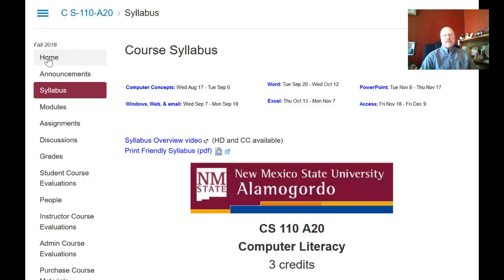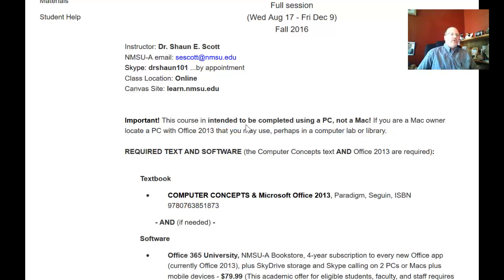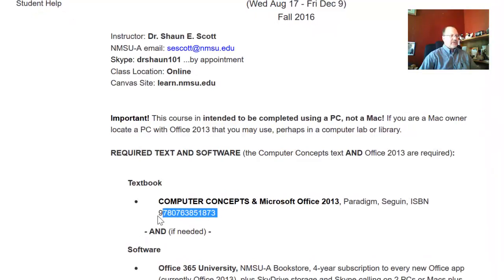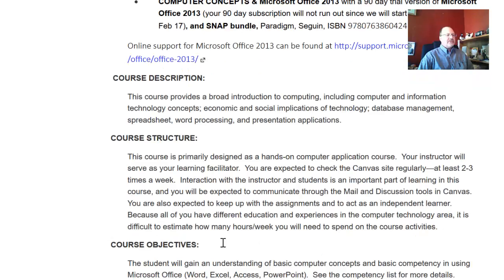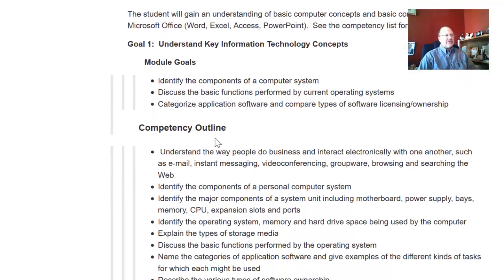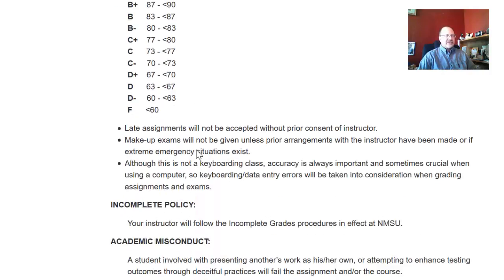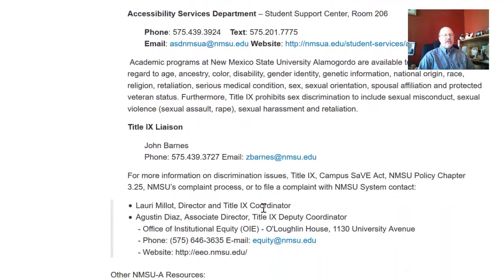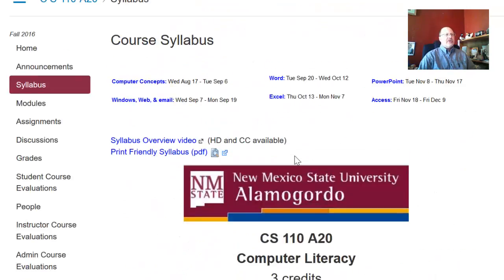CS 110 A20 Syllabus Fall 2016